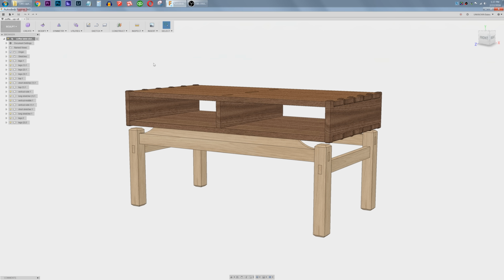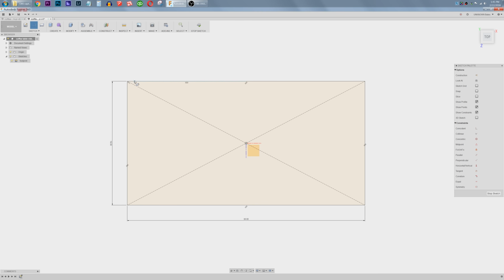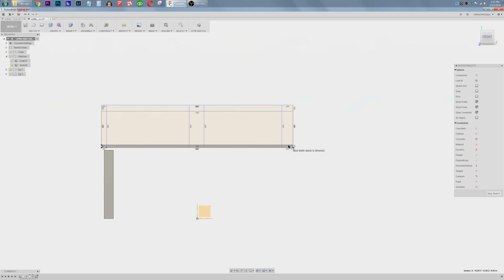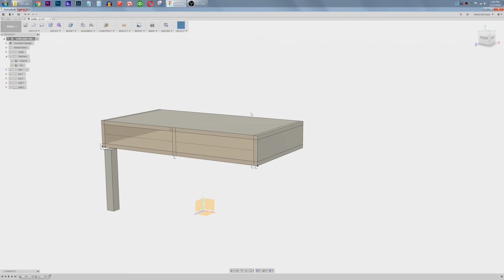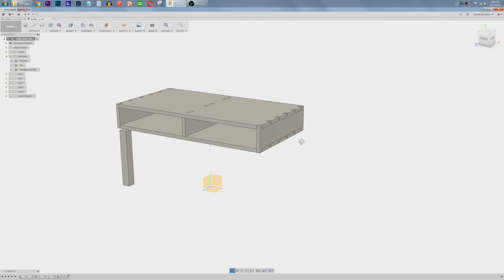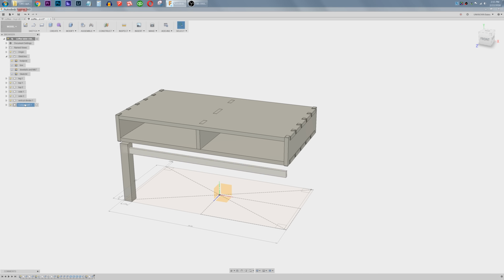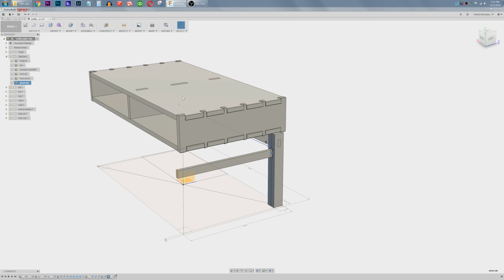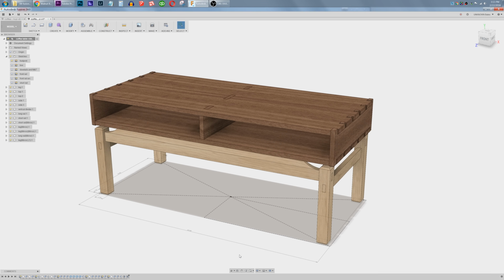Fusion 360: Krenov Inspired Coffee Table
In this video I show my workflow for creating a Krenov inspired coffee table. Fusion 360 is getting more popular and continuously improved upon. A few years ago I tried Fusion 360 and it was lacking several features that prevented me from migrating away from SketchUp. Fast forward a few years and I think Fusion 360 is really close for me to make the switch. It's still missing a couple features that SketchUp has but it's close. Beyond that, it's a much more powerful program. Mainly due to parametric modeling. Check it out and let me know what you think. What would you like to see with Fusion 360?